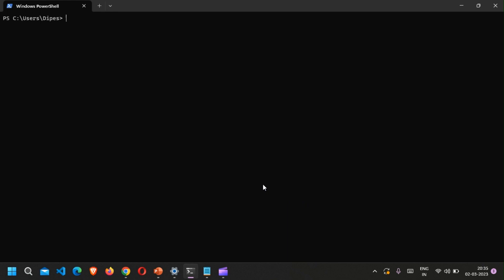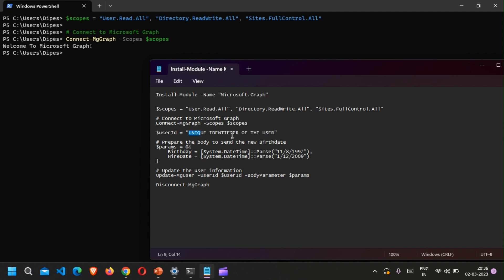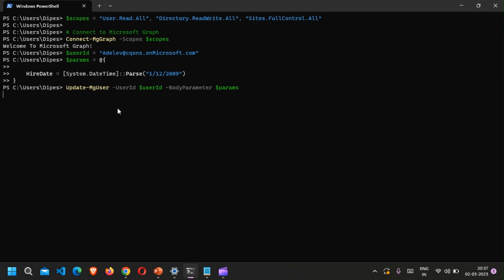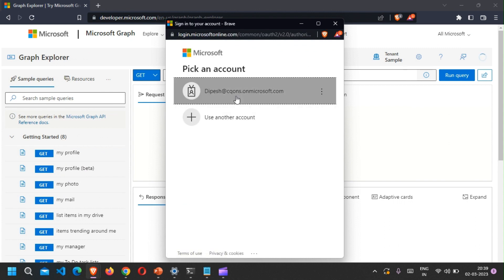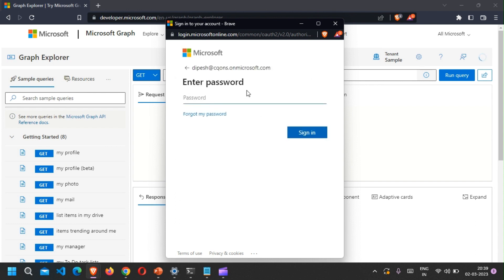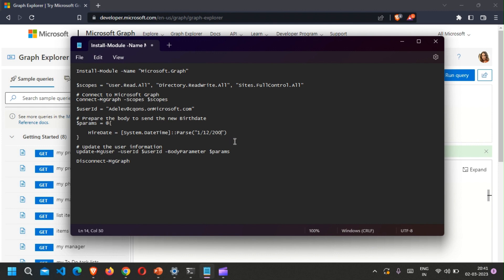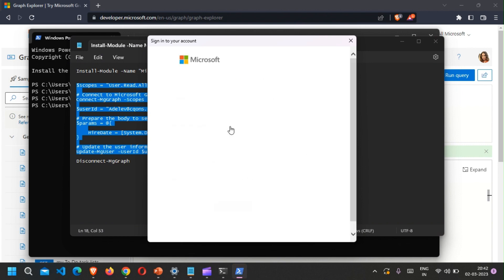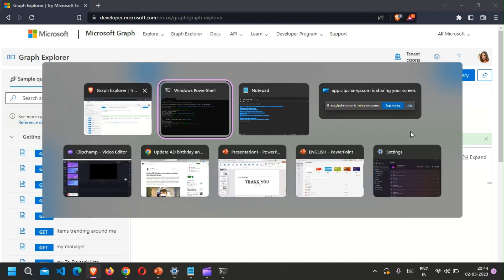Effortlessly Update Employee Hire Dates with Graph API: A Step-by-Step Guide || AZURE AD Microsoft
microsoft graph,microsoft learning,msgraph,users